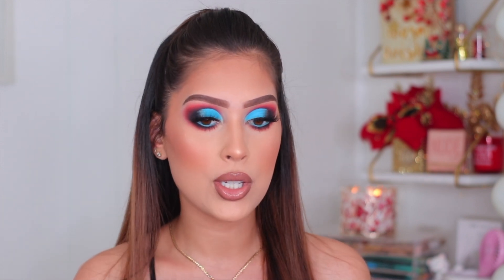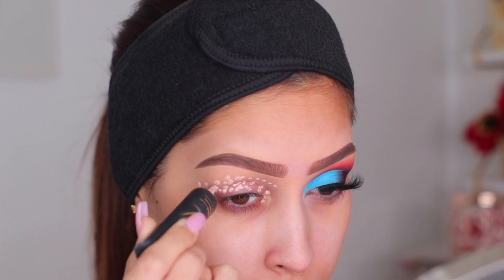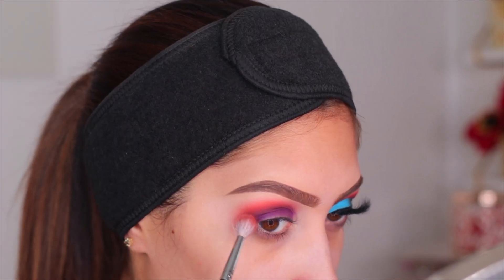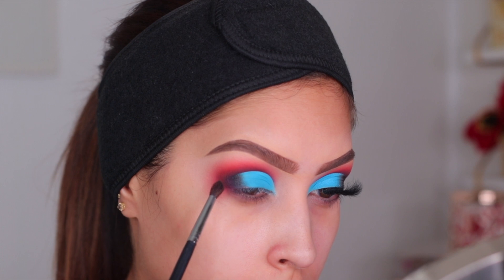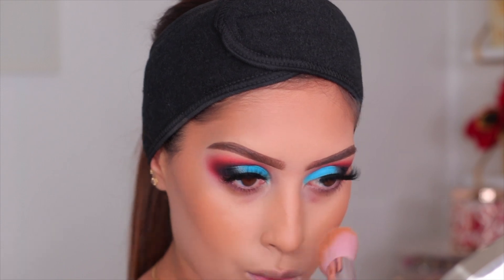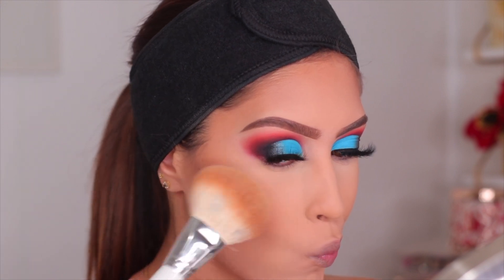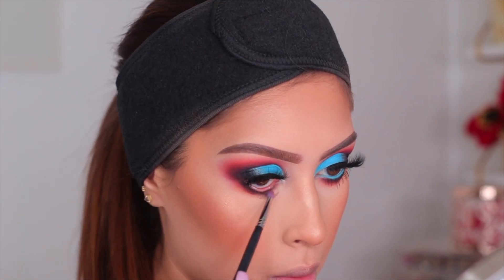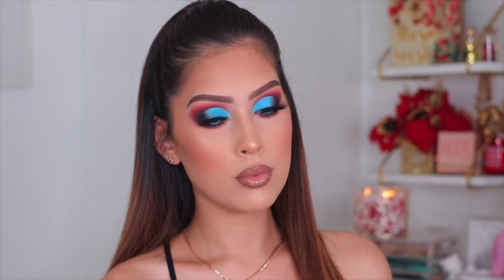MORPHE X NIKITA| TESTING A TON OF MORPHE PRODUCTS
Hi loves ! Welcome back to another video, today I decided to play with the new NIKITIA X MORPHE palette ! I'm so beyond excited for this collab. This palette is absolutely gorgeous and it performed really well. I really hope you all enjoy today's video.

ALL PRODUCTS USED:

EYES:
P.LOUISE BASE (RUMOR 2)
MORPHE X NIKITA PALETTE
P.LOUISE X MMMMITCHEL BASE (BLANK CANVAS)
L.A GIRL NEON SHOCKWAVE EYELINER (ELECTRIC)

FACE:
MORPHE REVITALIZING PRIMER
MORPHE FLUIDITY FOIUNDATION (F2.20)
JUVIA'S PLACE FOUNDATION STICK (AS CREAM BRONZER)
MORPHE CONCEALER (C1.65)
MORPHE BAKE & SET TRANSLUCENT POWDER
MORPHE GLAMABRONZE (MASTERMIND & ORIGINATOR)
MORPHE 8M FACE PALETTE
LUNAR BEAUTY GREEK GODDESS HIGHLIGHTER PALETTE

LIPS:
MORPHE LIP LINERS (SWEET TEA & BAR)
MORPHE MATTE LIPSTICK (HONEY)
MORPHE LIQUID LIPSTICK (VIRGIN)
MORPHE X MADISON BEER GLOSS (MERCURY)